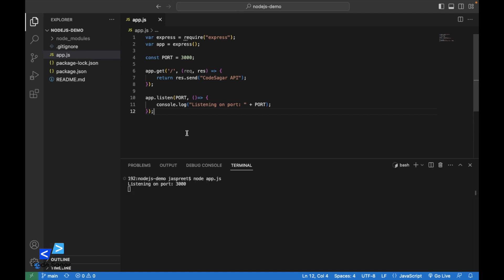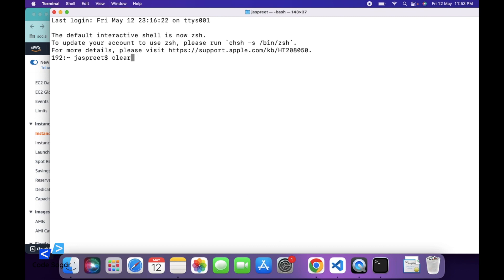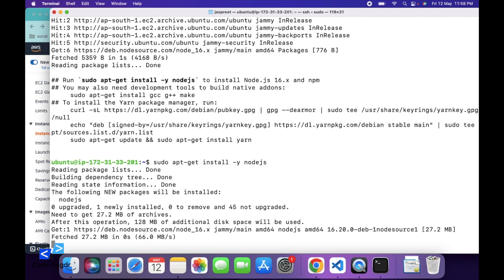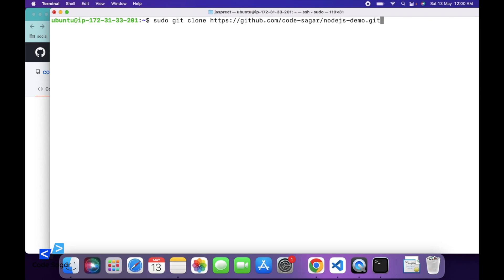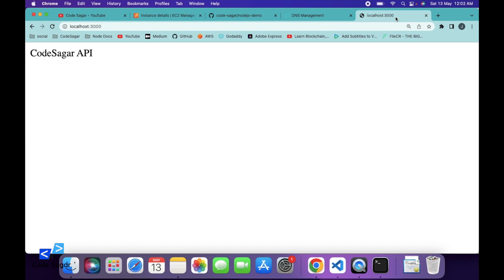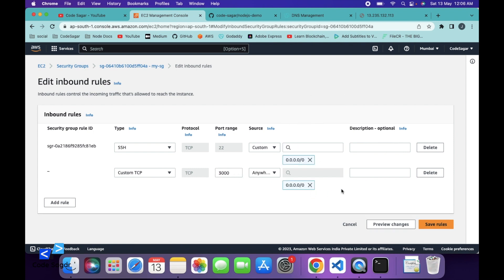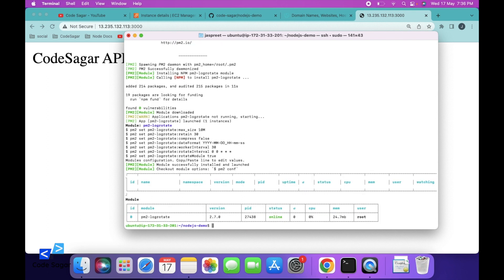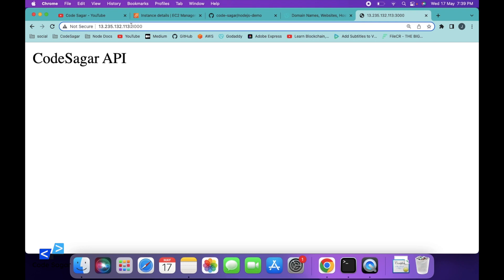How to Deploy NodeJS App on AWS EC2 instance | Run App as Background Service Using PM2 | Full Demo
In this video, I will guide you on how to deploy a NodeJS app on an AWS EC2 instance and running it as a background service using PM2. In this comprehensive demonstration, we will guide you step-by-step through the entire deployment process.

Install PM2:
sudo npm install -g pm2
sudo pm2 install pm2-logrotate

Start App as Background Service:
sudo pm2 start app.js --name node-app

Deploying a NodeJS app on AWS EC2 allows you to leverage the scalability and reliability of the cloud for your application. We will show you how to set up and configure an EC2 instance, including security groups and key pairs, to ensure a secure and seamless deployment.

To enhance the stability and manageability of your application, we will utilize PM2, a powerful process manager for NodeJS. PM2 allows you to run your app as a background service, ensuring that it remains active even if the server restarts or encounters any issues.

Throughout the video, we will provide clear instructions on how to install and configure NodeJS, PM2, and other necessary dependencies. We will guide you through the process of uploading your NodeJS app to the EC2 instance, setting up environment variables, and launching it using PM2.

By the end of this tutorial, you will have a solid understanding of how to deploy a NodeJS app on an AWS EC2 instance, run it as a background service using PM2, and ensure its seamless operation in a cloud environment.

Don't miss out on this full demonstration that equips you with the skills to deploy and manage your NodeJS applications effectively on AWS EC2.